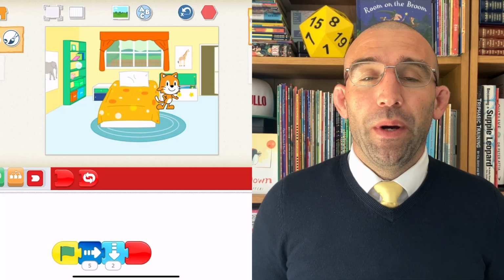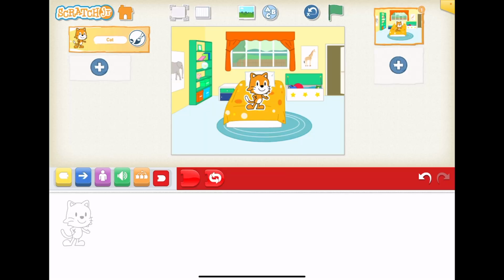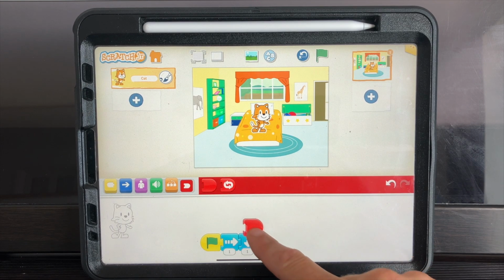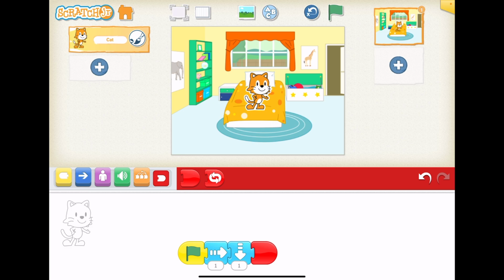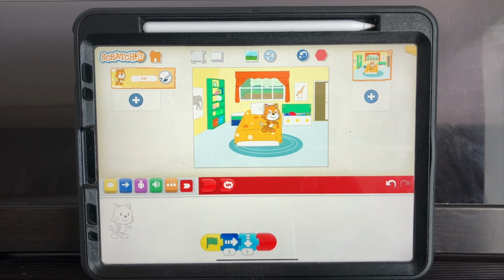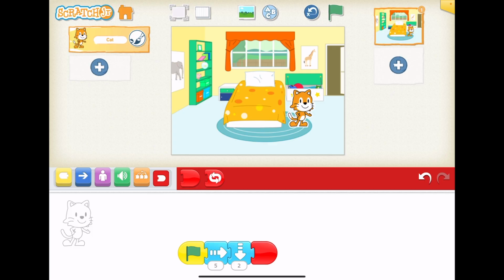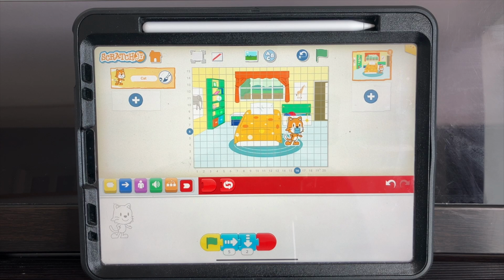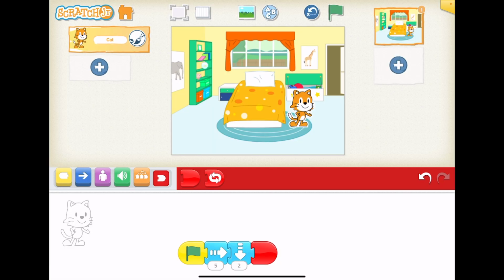Video 2 Using the Move block (ScratchJr Coding Video Tutorial series for beginners)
In this video I introduce you to the Move block and how to code with it in ScratchJr.

This video is part of my ScratchJr Coding Video Tutorial series for beginner children and adults.
For more info on ScratchJr, including where you can buy the brilliant ScratchJr coding cards please